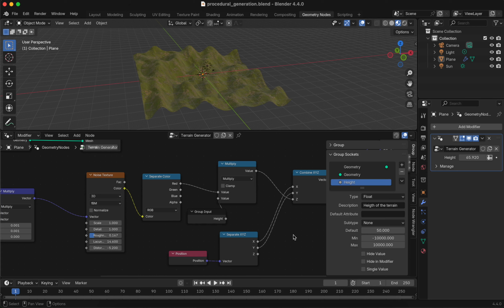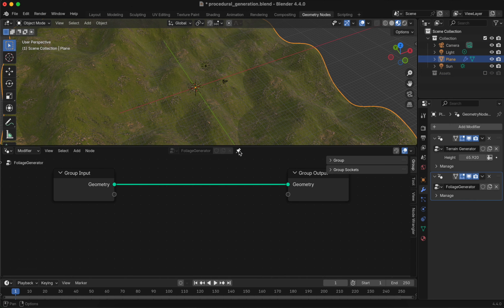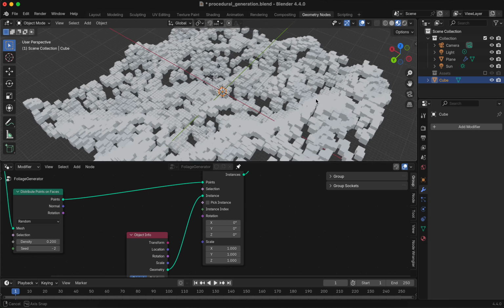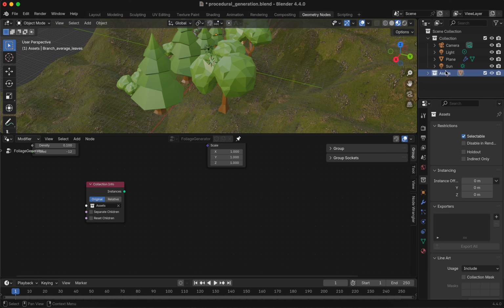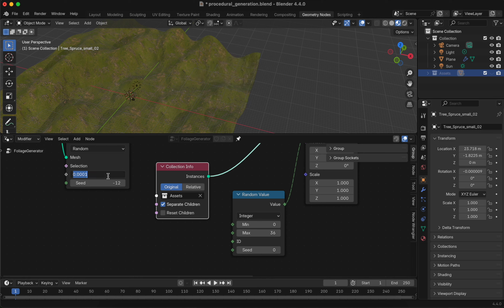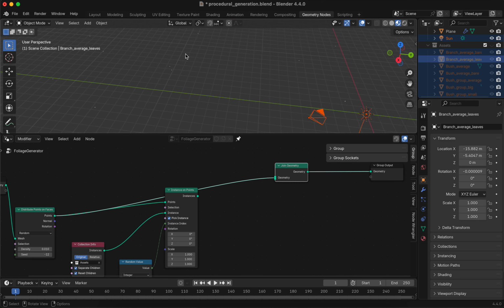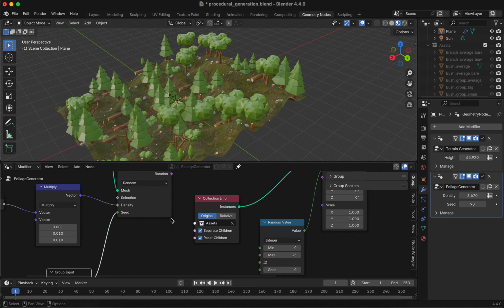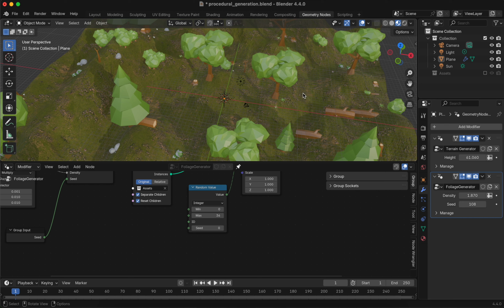Procedural Generation in Blender - Part 2 Foliage Generation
🎬 In this video, I walk you through how to create a procedural foliage generation tool using Geometry Nodes in Blender.
Whether you're just getting started or working on a similar assignment, this tutorial covers everything step-by-step.

🕒 Timestamps
00:00 - Introduction
02:20 - How do we generate points on the surface
03:29 - Creating objects on the points
06:12 - Generating our assets on the surface
08:15 - Randomizing the assets
11:45 - Editing the parameters of random foliage
14:50 - Summary